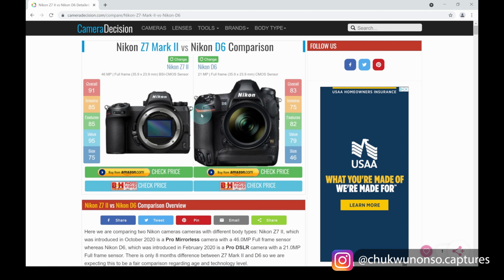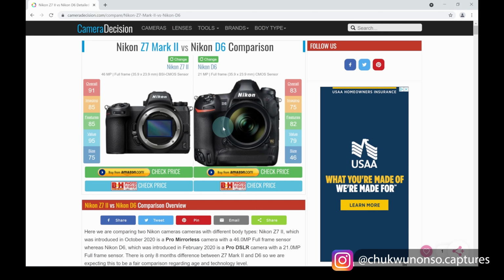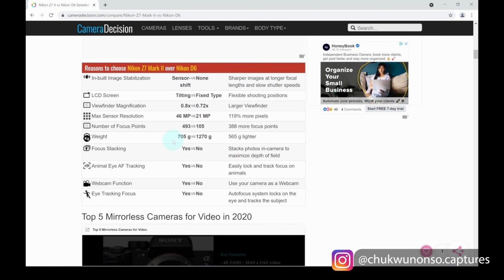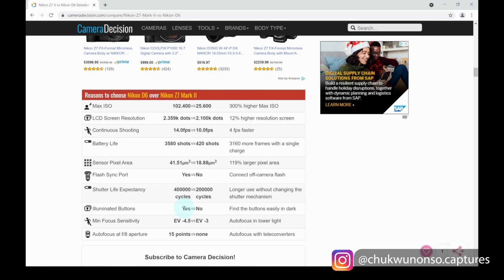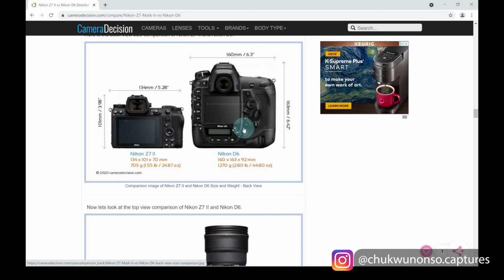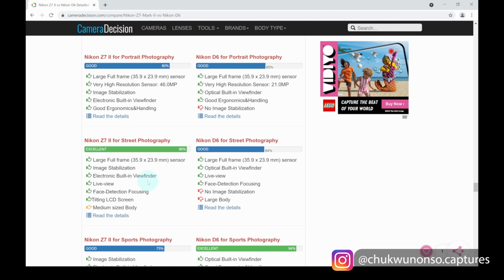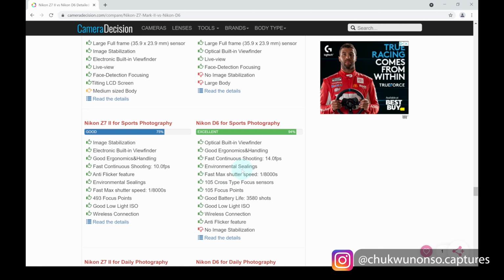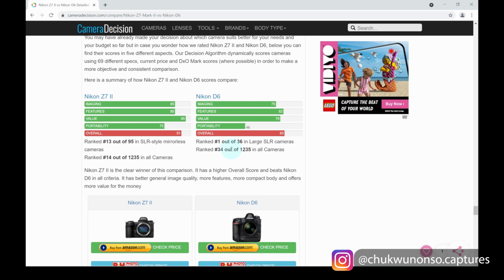Best Beginner Camera for Photography | DSLR or Mirrorless - What type of camera should you buy?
📸 Embark on your photography journey with confidence in our latest guide, "Choosing Your Photographic Companion: DSLR vs. Mirrorless - A Beginner's Guide." If you're stepping into the captivating world of photography and facing the dilemma of selecting the right camera type, this comprehensive tutorial is your compass. We break down the key differences between DSLR and Mirrorless cameras, offering insights and considerations to help you make an informed decision.

Join us as we simplify the complex choice between DSLR and Mirrorless cameras, ensuring you embark on your photography journey with the perfect companion by your side.

If you have questions or specific topics you'd like us to cover in future videos, drop them in the comments below.

Choose wisely and capture your world with the perfect camera—thank you for being a part of our photography learning community! 🌟📷🔍

⏰Time stamps:
0:00 Intro
1:20 My personal story about deciding between DSLR & Mirrorless
5:14 Advantages of Mirrorless over DSLR
7:23 Advantages of DSLR over Mirrorless
8:39 Common strengthens of both DSLR & Mirrorless
10:33 Analysis of the types of Photography you may do & how that will help you decide between DSLR & Mirrorless
14:40 My personal conclusion and why I chose Mirrorless over DSLR because of the types of photography I do
15:32 Outro